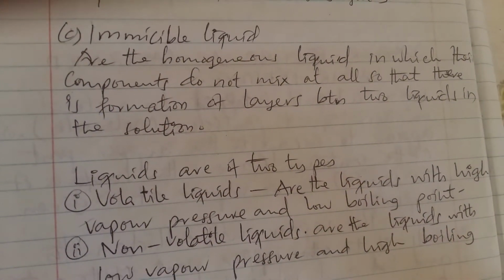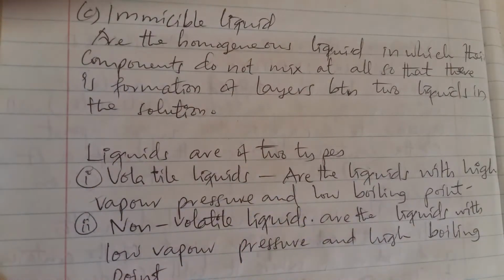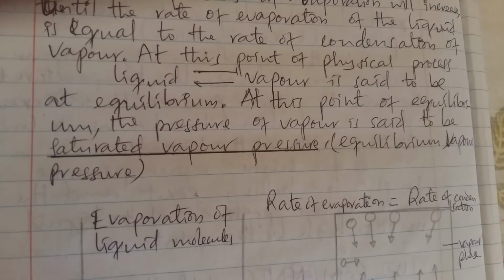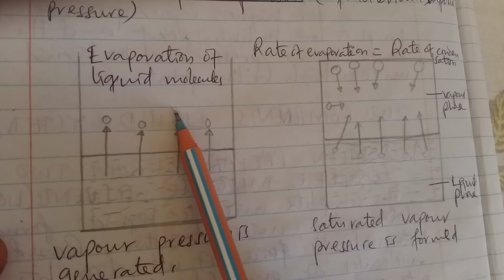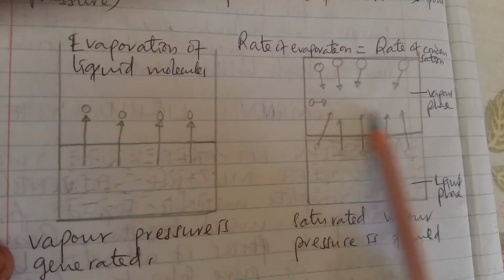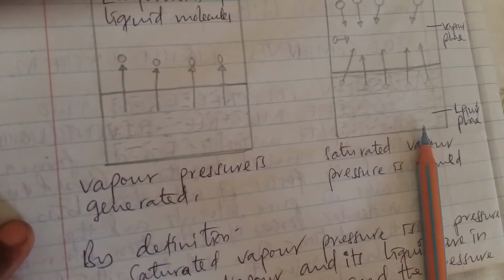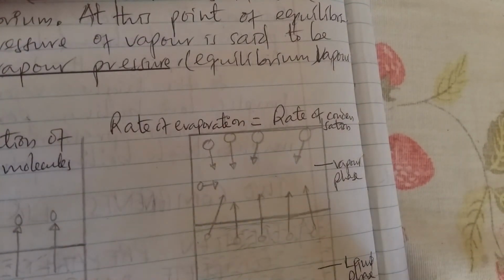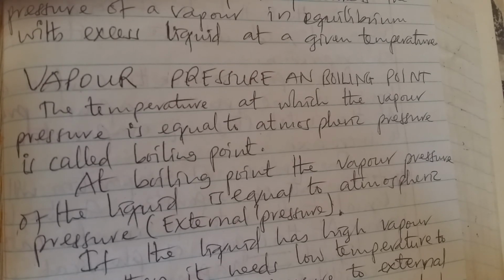Tanzania form five physical chemistry, states of matter session 45, worked examples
form5 chemistryWe are teaching O-level and A-level BIOLOGY, CHEMISTRY, PHYSICS and MATHEMATICS.